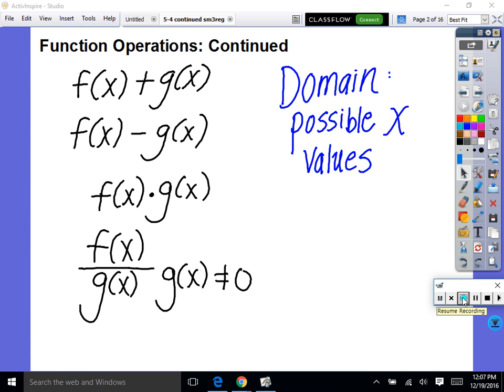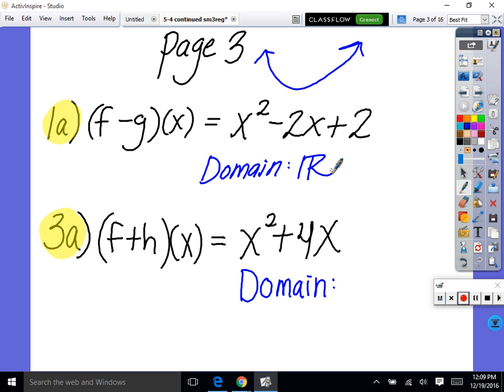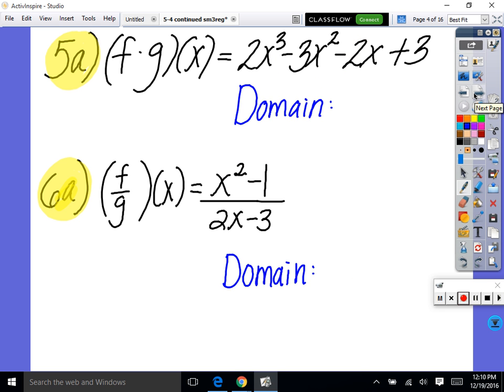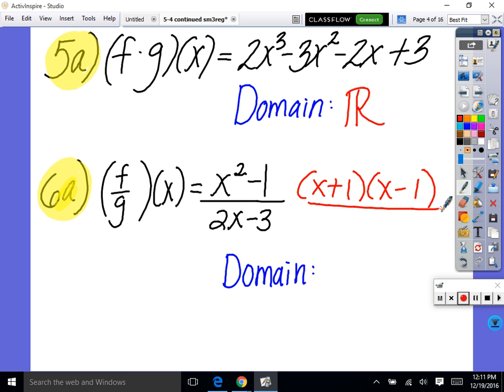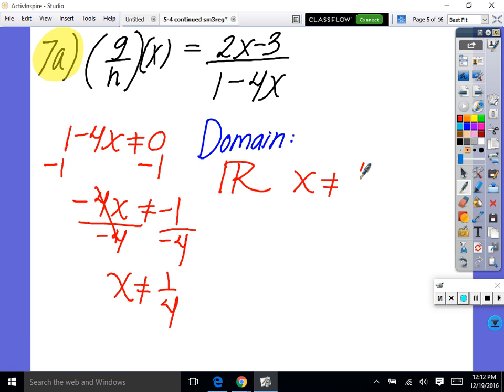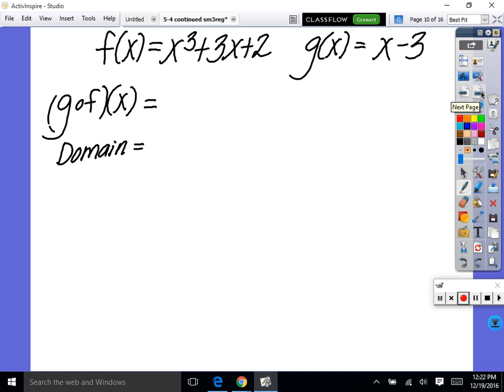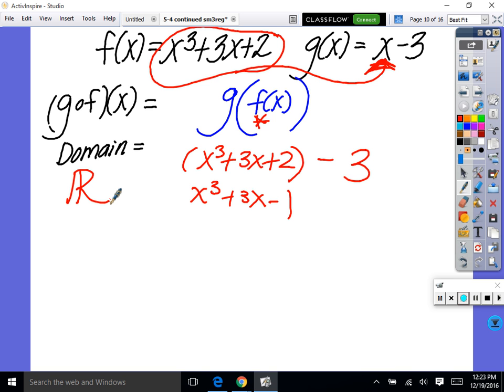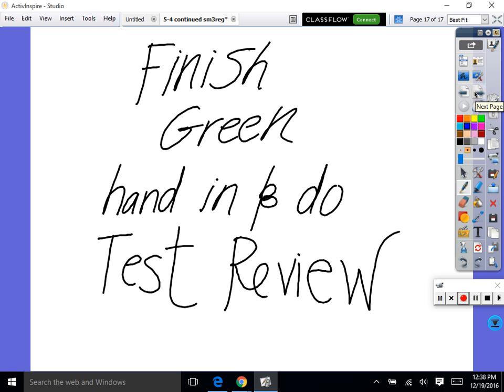5-3 Day 2 function composition